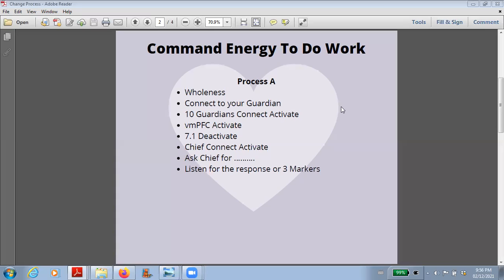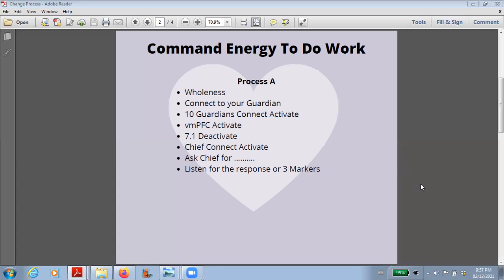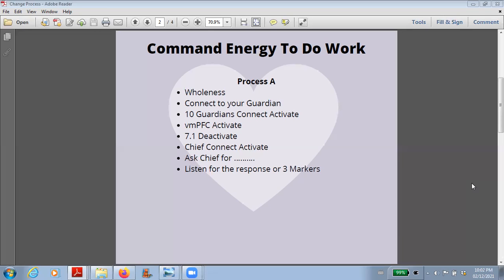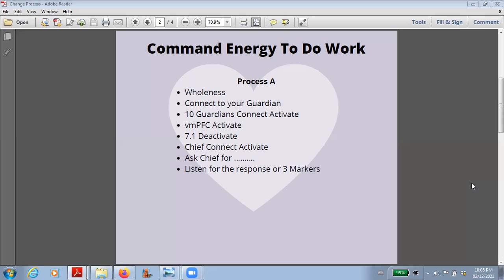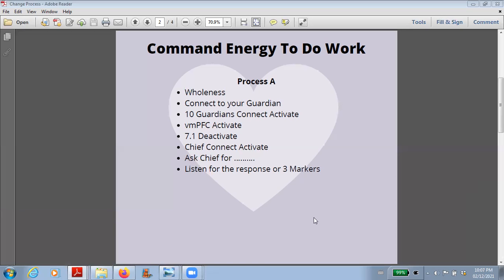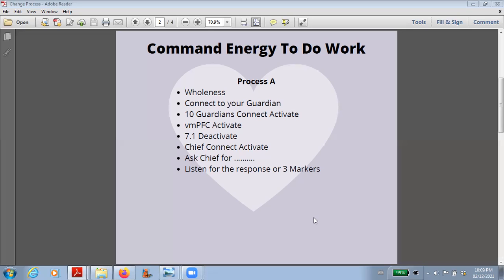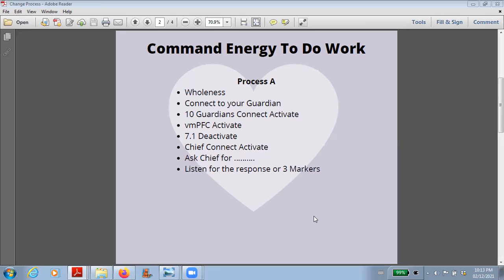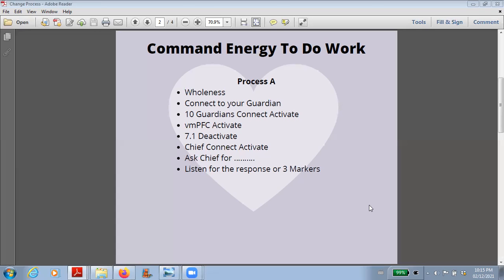You Have The Power Meditation Dec.02.2021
This is a meditation to guide you into Wholeness where you can connect with your celestial guardians to command them to assist you to achieve your goals.  Enjoy.

If this material resonates with you, please feel free to join me live on A New Human Experience podcast every week.  The podcast format is a main talk on a consciousness expanding topic, followed by a brief Q/A or check-in with everyone on the call (this section is not recorded), than comes a meditation and a final check-in (not recorded).  Find out how to join a live podcast on this webpage